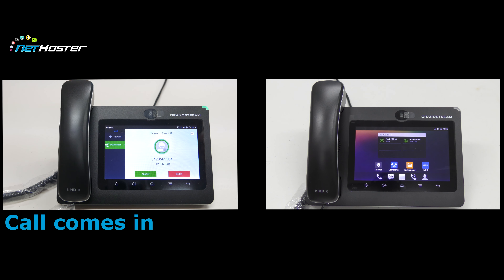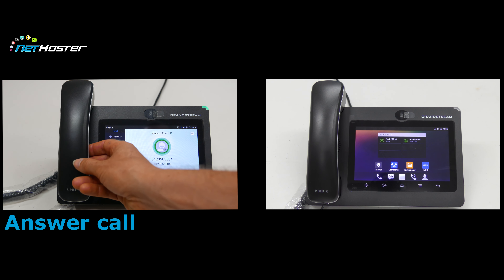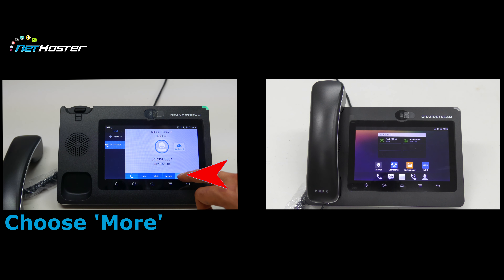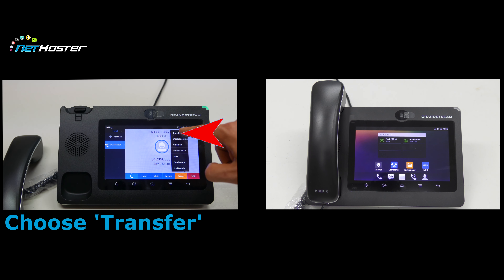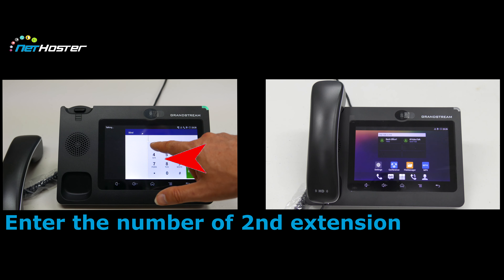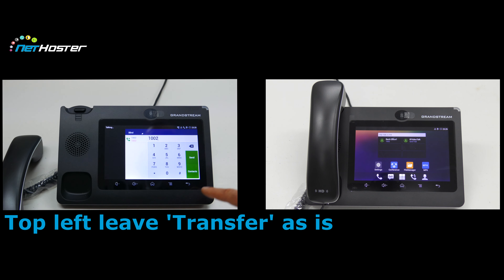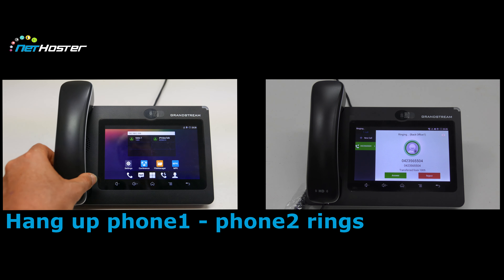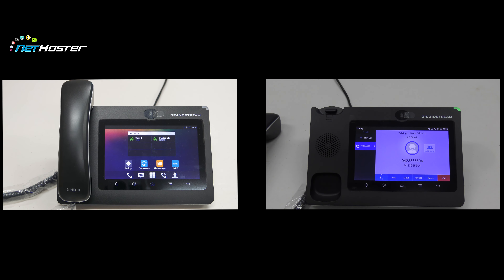GXV3275 Blind Transfer